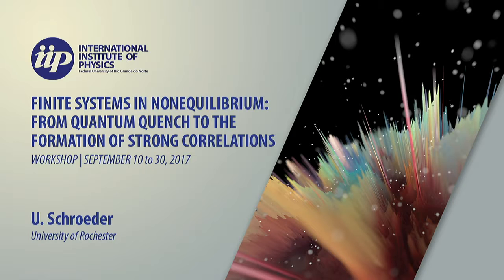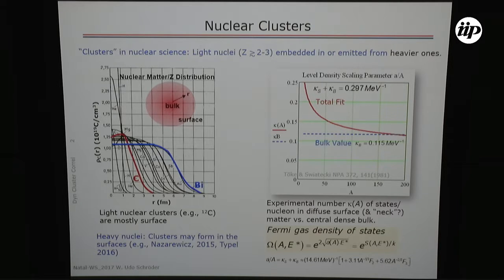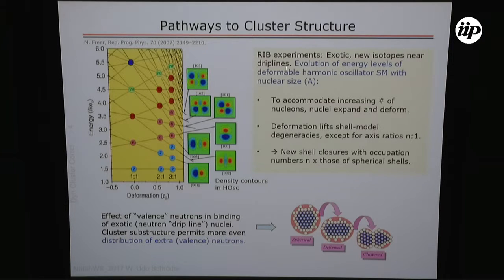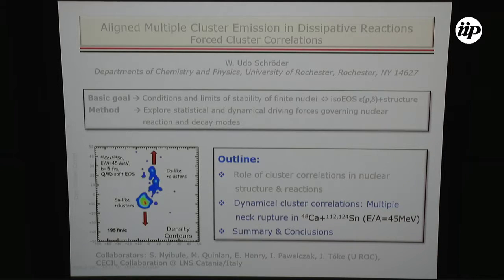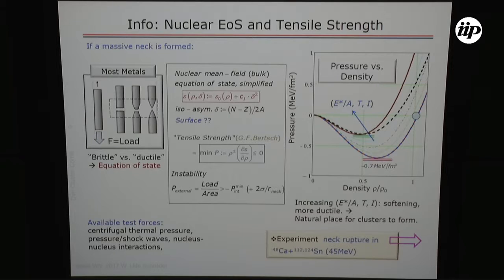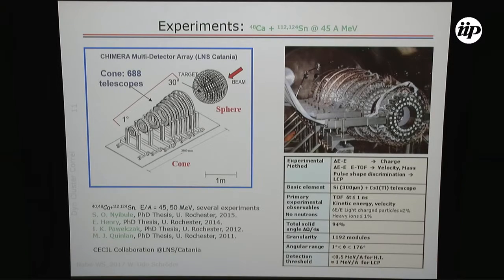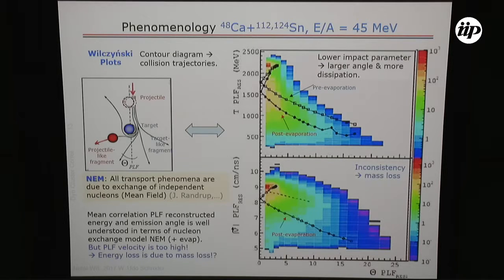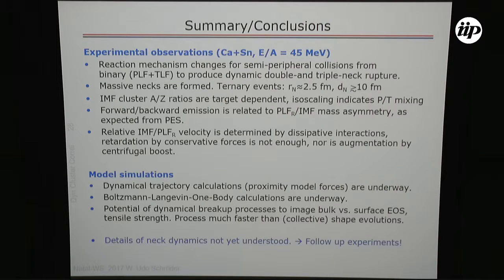Multiple-Cluster-Emission in Dissipative Reactions - U. Schroeder